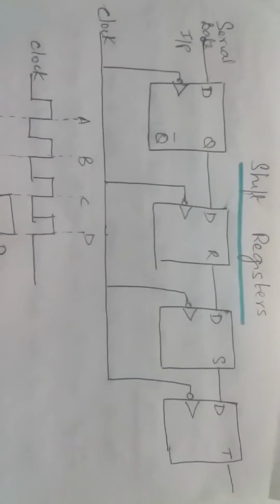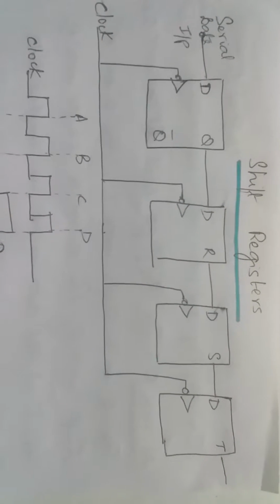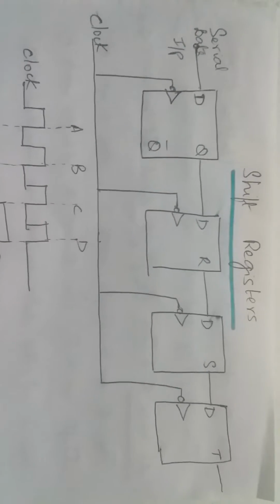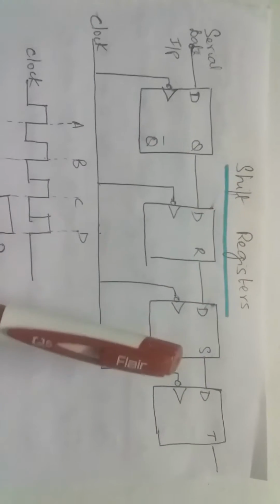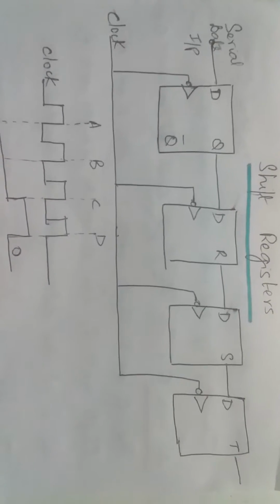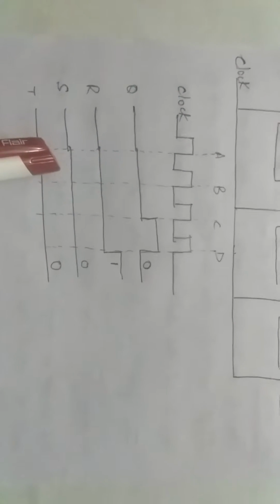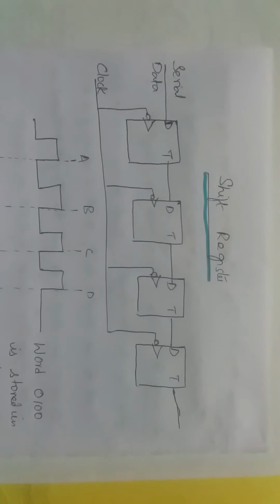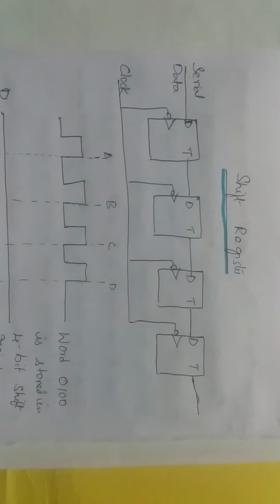Digital Circuits(Part 5-Shift Registers)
This video provides an educational overview of Shift Registers, which are sequential logic circuits built using flip-flops to store and move data bit by bit.

Key Concepts Covered:
Definition: Shift registers use flip-flops as their basic elements to shift 1-bit data from one flip-flop to another (0:08 - 0:17).

Types of Shift Registers: The video identifies four primary configurations (0:22 - 0:33):
    1. Serial In - Serial Out (SISO)
    2. Serial In - Parallel Out (SIPO)
    3. Parallel In - Parallel Out (PIPO)
    4. Parallel In - Serial Out (PISO)

Serial In - Serial Out (SISO) Detailed Workflow:
Data Storage (0:36 - 5:07): The video uses a 4-bit word (0100) to demonstrate how data is stored serially across four D flip-flops over four clock cycles.

Data Retrieval (5:09 - 8:56): It explains the process of moving the stored bits out of the register, also occurring over four clock cycles.

Operational Efficiency (9:04 - 9:42): The narrator compares the performance of different types:
Parallel In systems: Require only one clock cycle to store data.

Parallel In - Parallel Out systems: Efficiently handle data in just two clock cycles (one for storage, one for retrieval).

Serial In - Parallel Out systems: Require four clock cycles to store and only one to retrieve a 4-bit word.